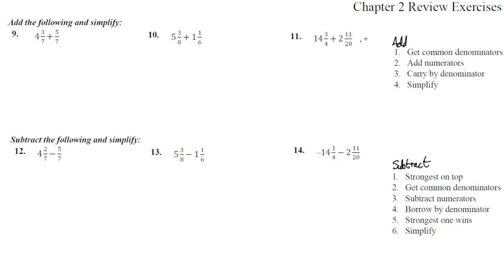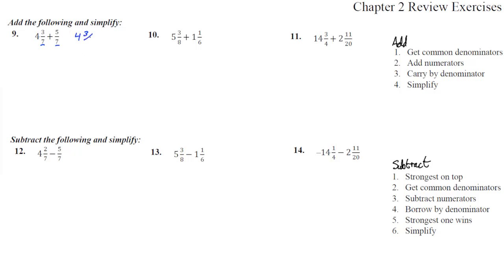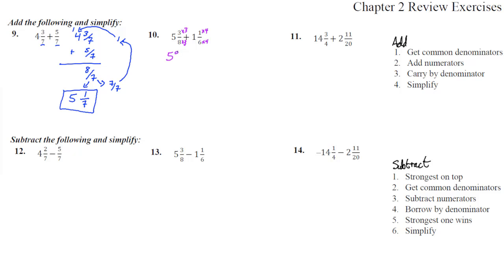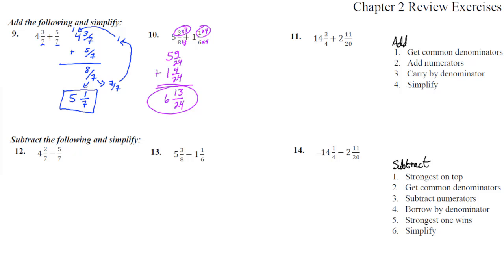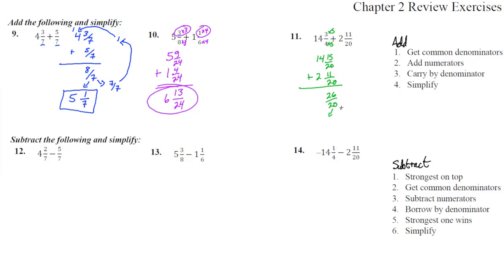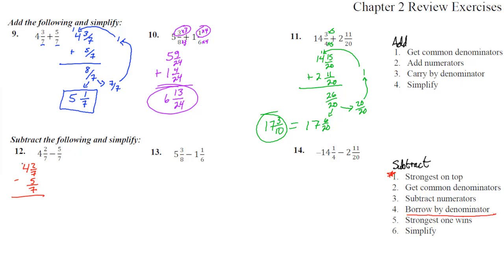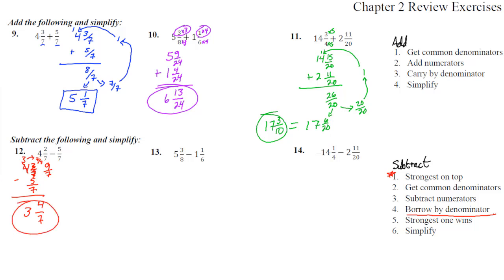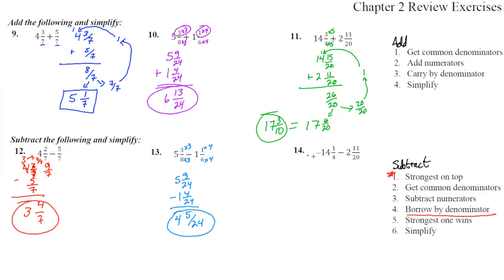100A 2-Review Solutions 9-14